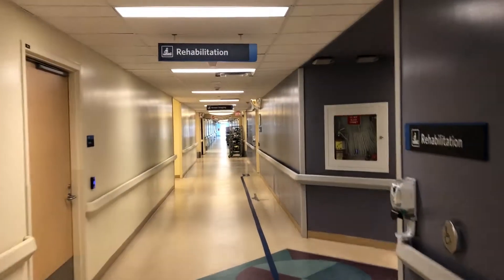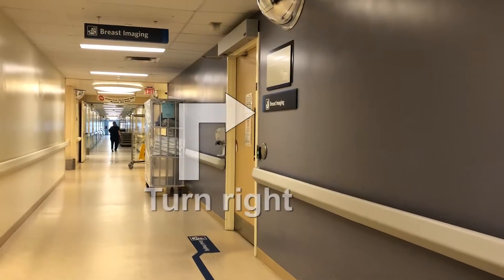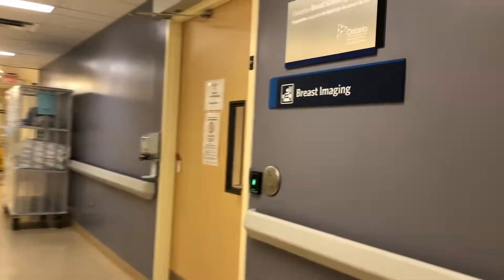Breast Imaging - Level 1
Finding your way around RVH.